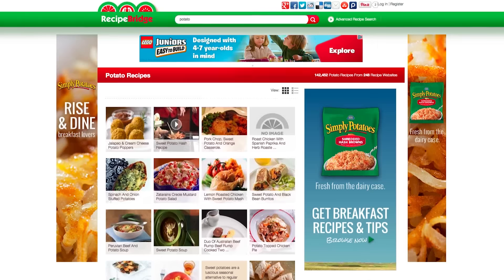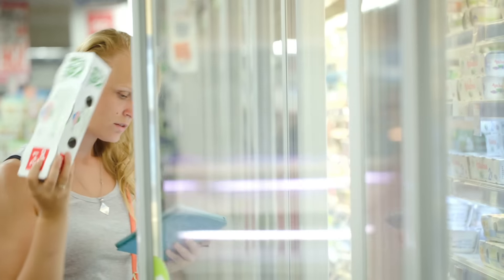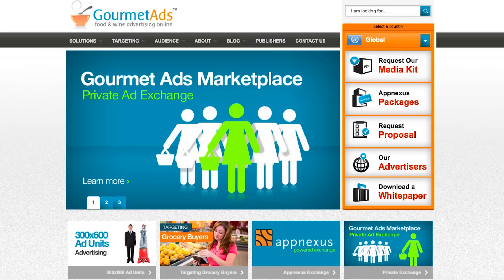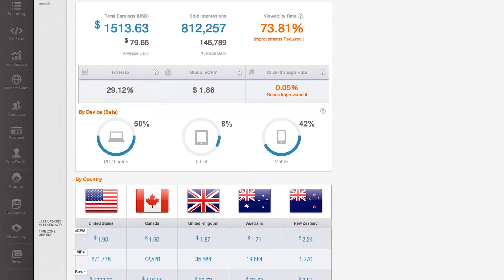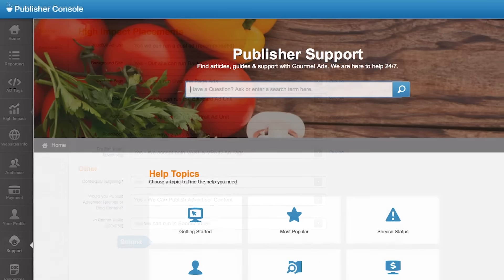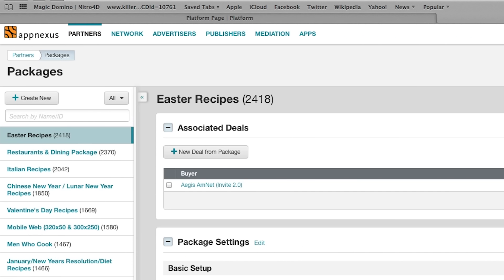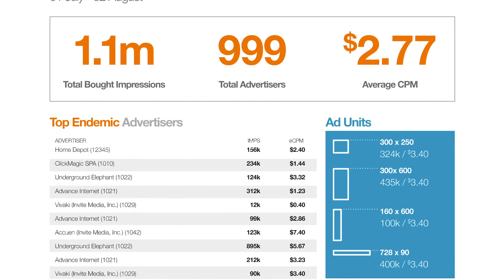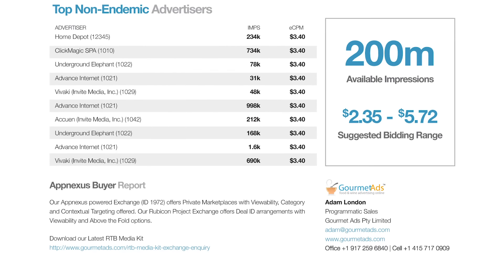Gourmet Ads Customer Success Story